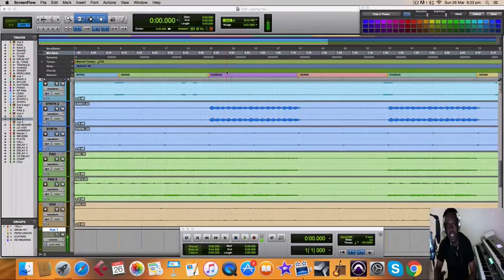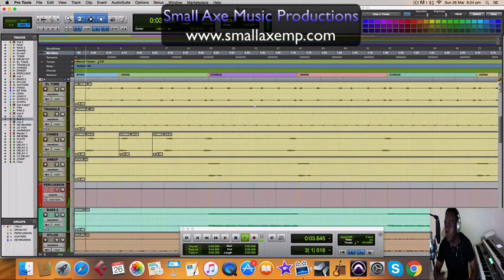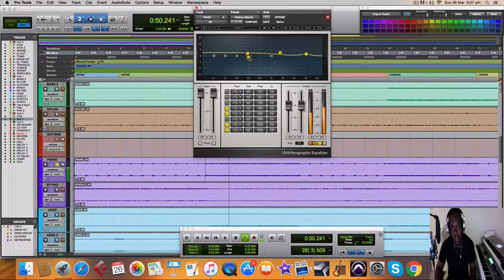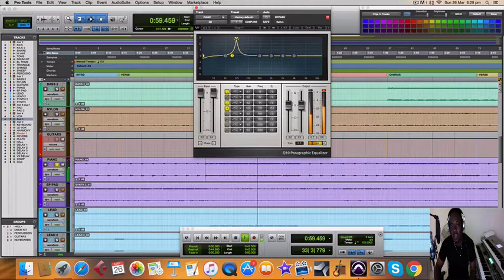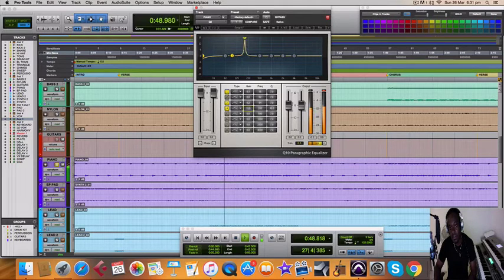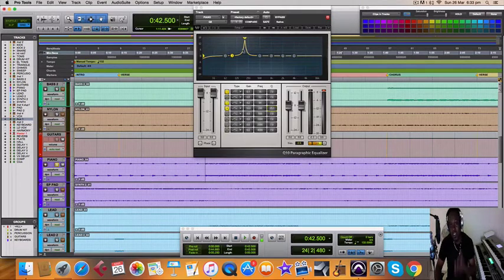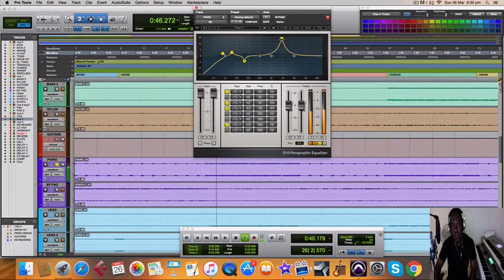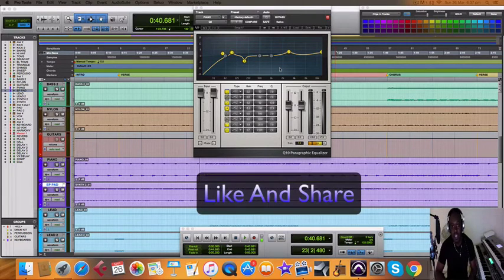How to cut away muddy frequencies from piano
In this video i showed how to cut away annoying muddy frequencies from a simple piano.